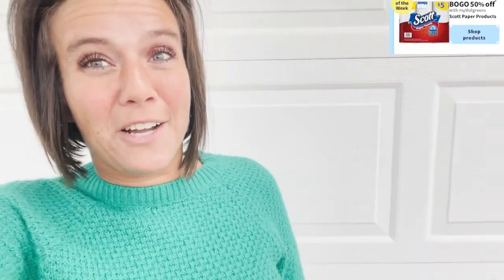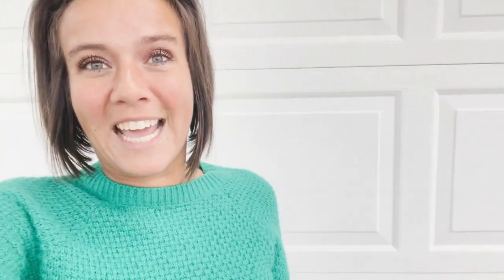BOGO 50% off Scott Products at Walgreens!